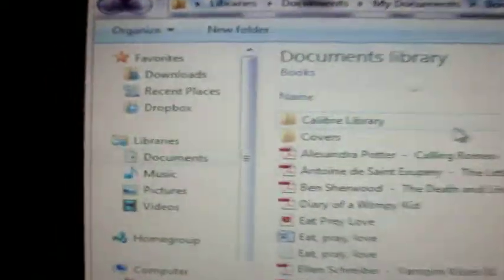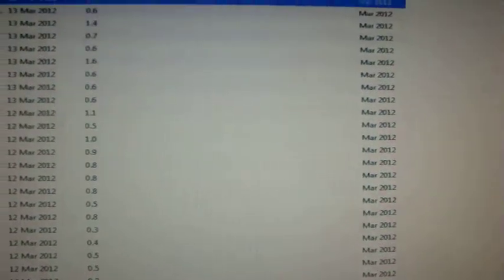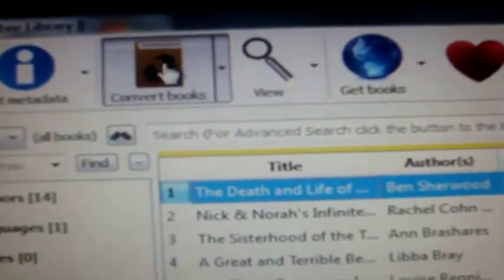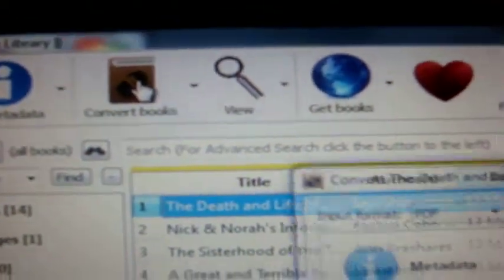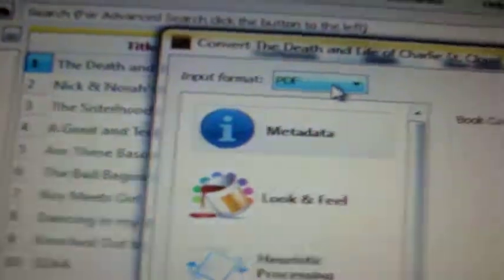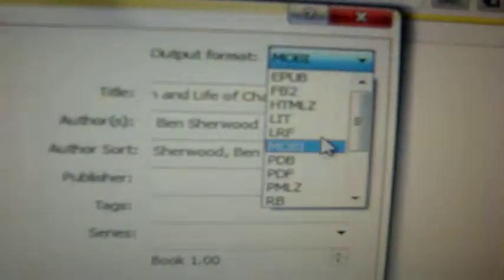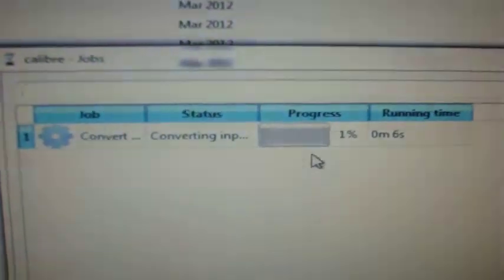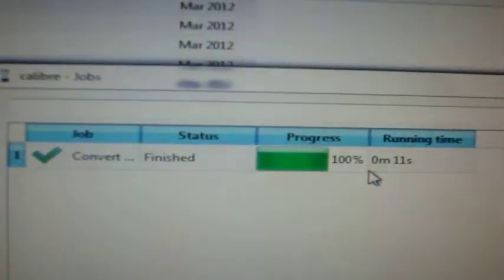How to Use Calibre (Add, Edit, Convert) for Kindle, Nook, etc.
I'll try my best to answer as soon as possible! :)